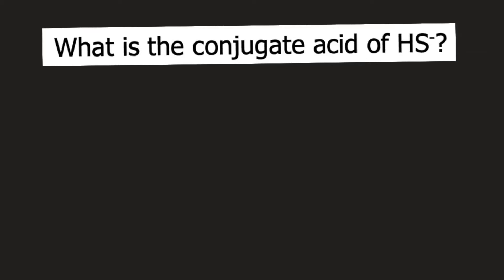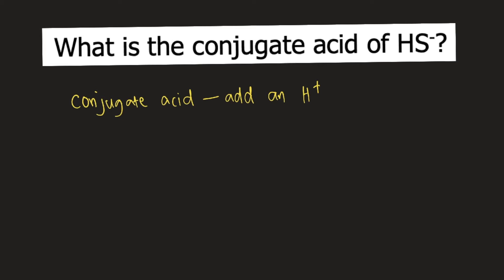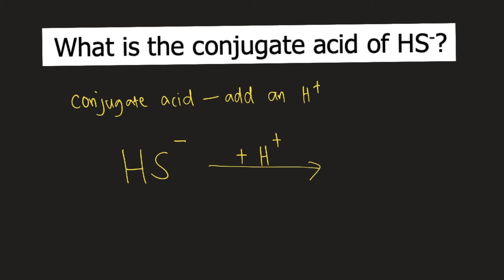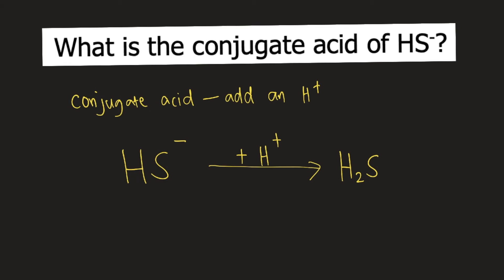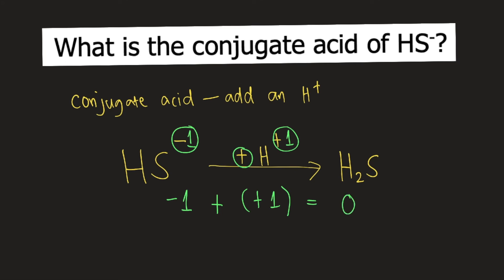What is the conjugate acid of HS-?